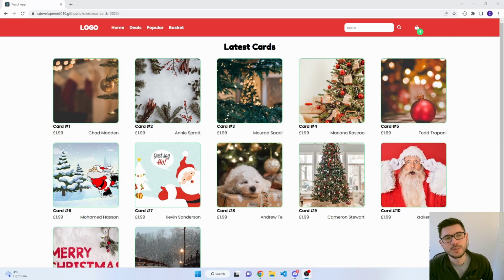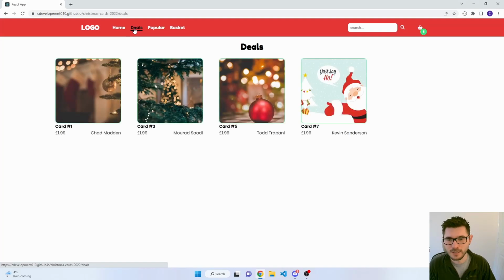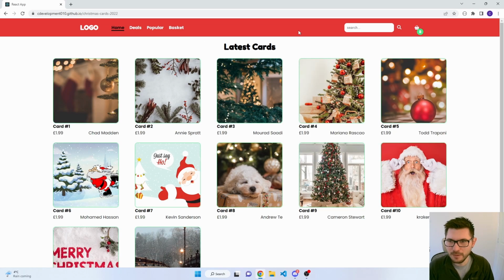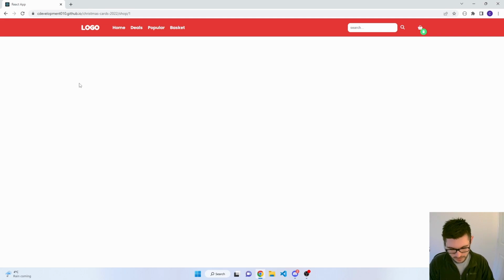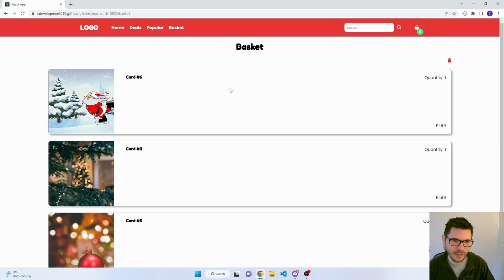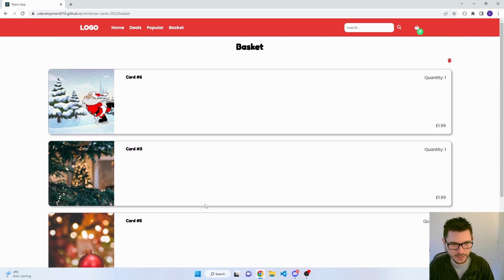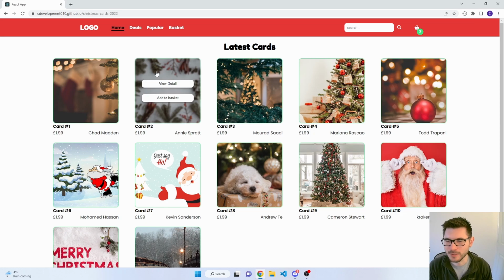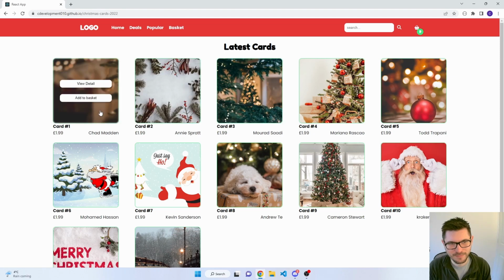Web Dev Code Challenge #2 | Christmas 2022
Christmas is coming up, so clearly there needs to be a Christmas coding challenge!
First week is done - It was all to do with Christmas cards. I built a shop website to buy Christmas cards; it was built using react and react router dom. There were some bits which didn’t quite go to plan, but it was a good challenge. (ps I did fix the item detail!)

The second week is to build something related to Santa! However, you can’t build the same thing as last week. For example, as I built a website for the cards, I can’t build a website for Santa - it will have to be something else like CSS art, or an interactive builder.